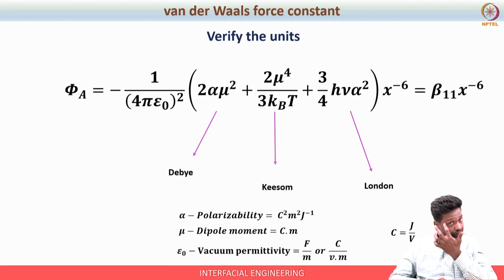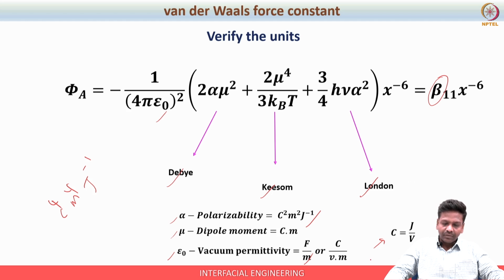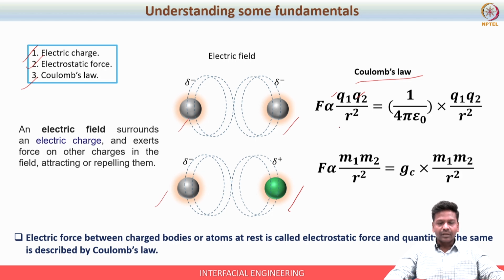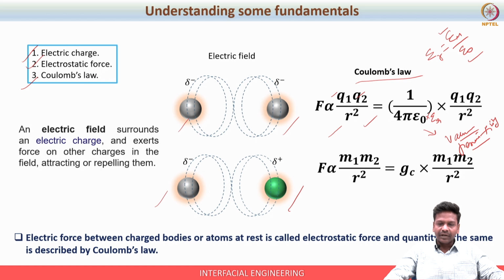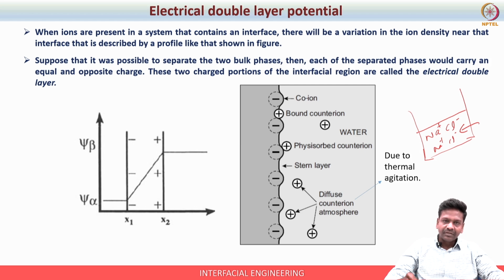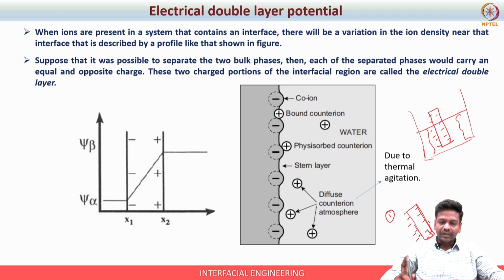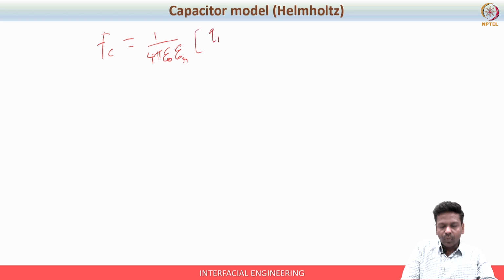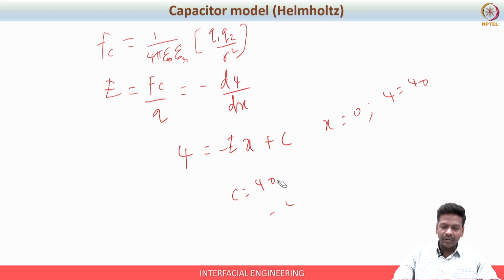Electrical double layer (EDL) interaction (Helmholtz)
Coulomb's law; electrostatic force; electric double layer potential; capacitor (Helmholtz) model